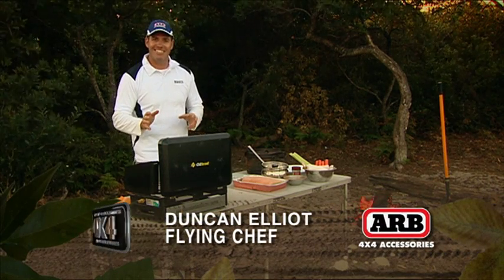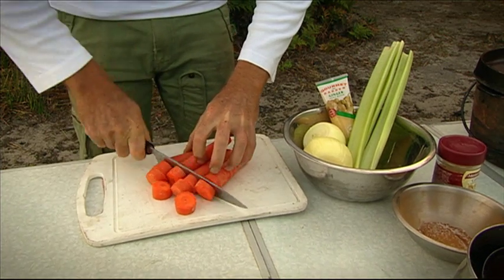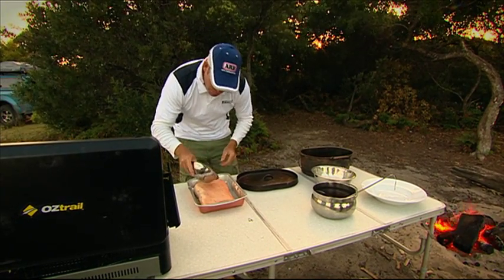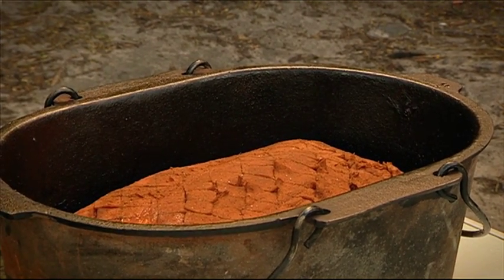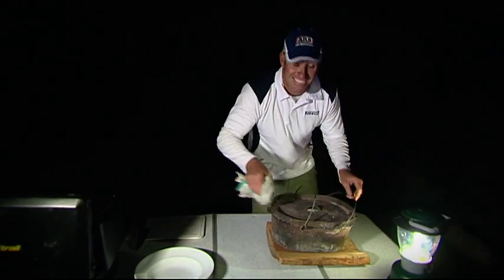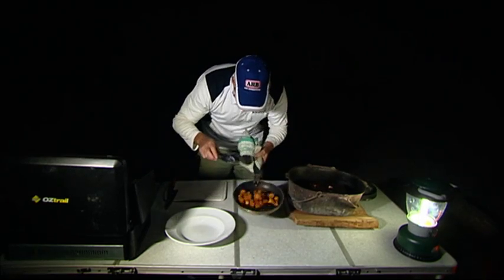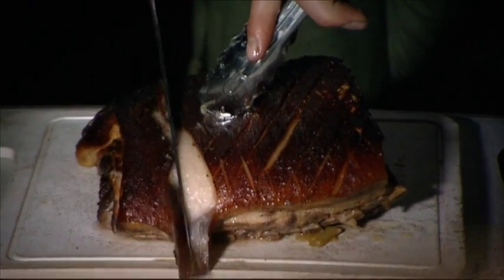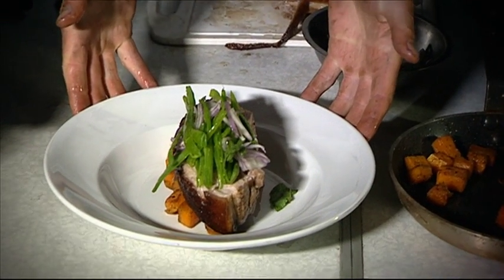Tasmania NW Coast - Cooking Camp Oven Pork Belly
S02E02 Pat Callinan's 4X4 Adventures –  Cooking Camp Oven Pork Belly